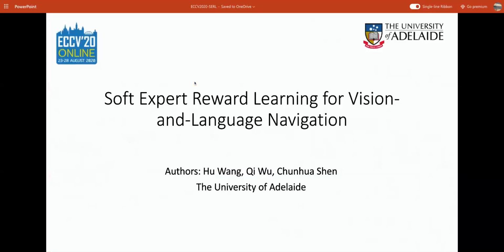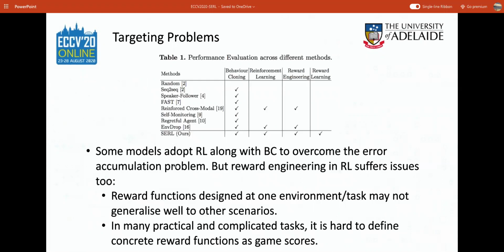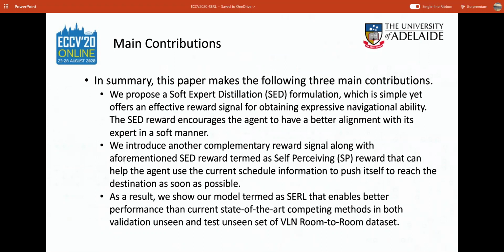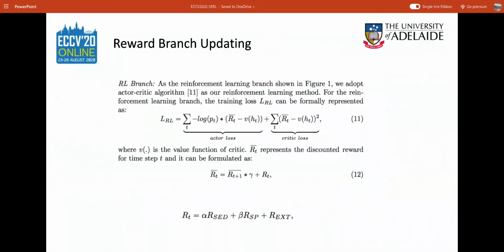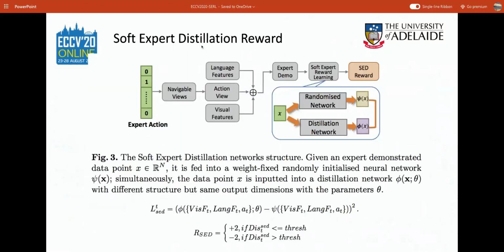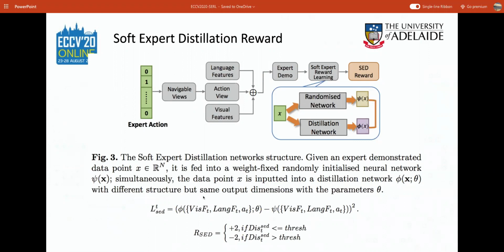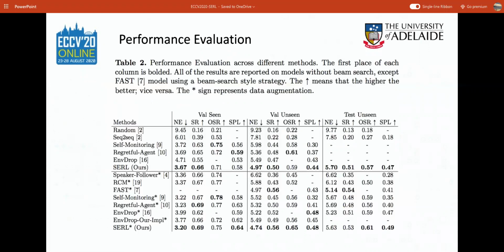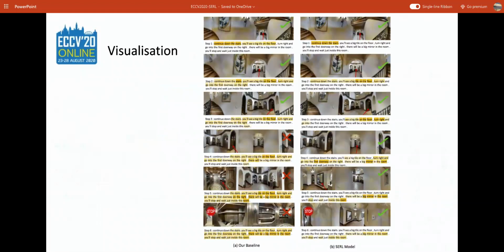Paper explanation of Soft Expert Reward Learning for Vision-and-Language Navigation